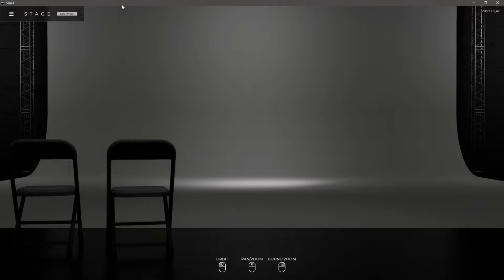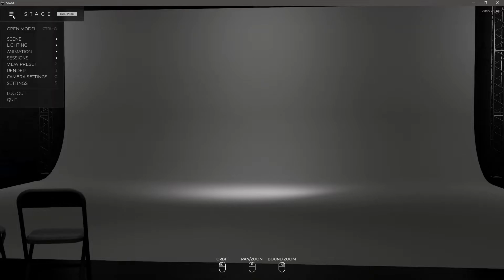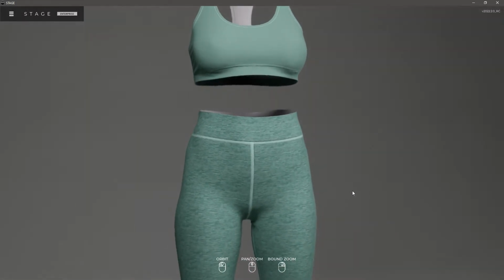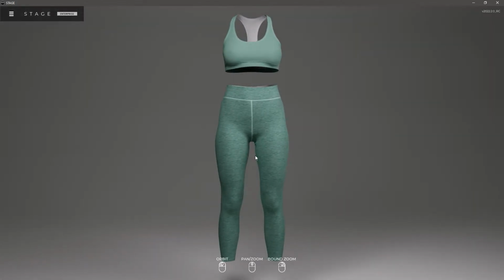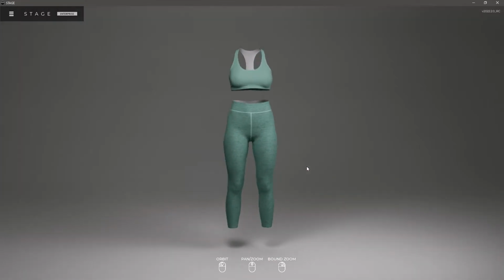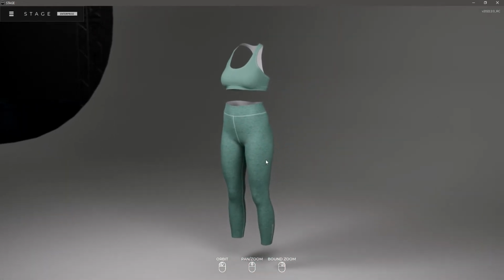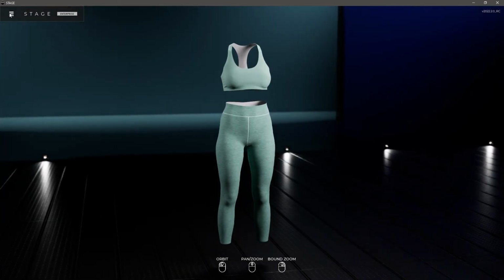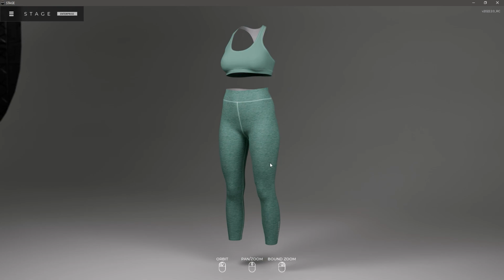STAGE 2022.2.0 - Part 01 - Introduction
STAGE is a real-time visualization and rendering platform built on @UnrealEngine and created by  @trapdoorcreativeinc.5705 .